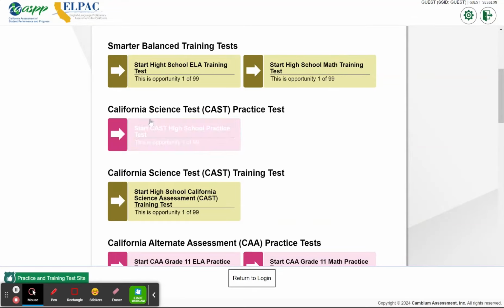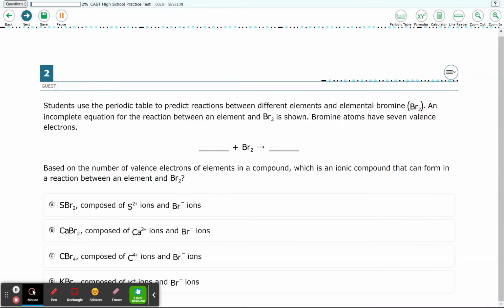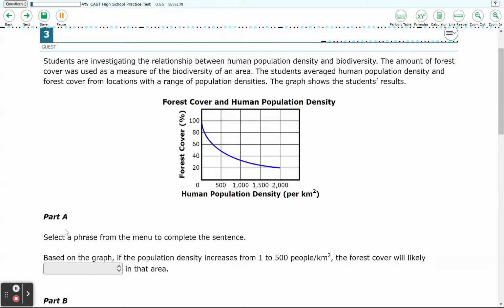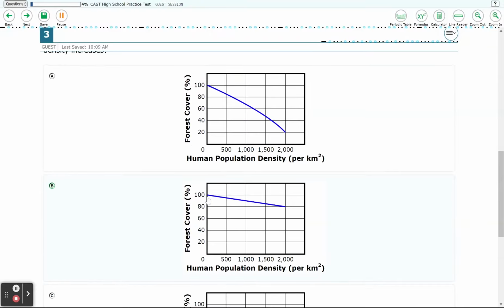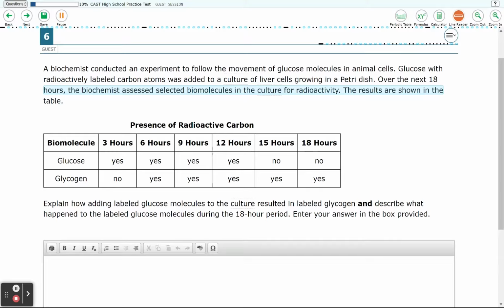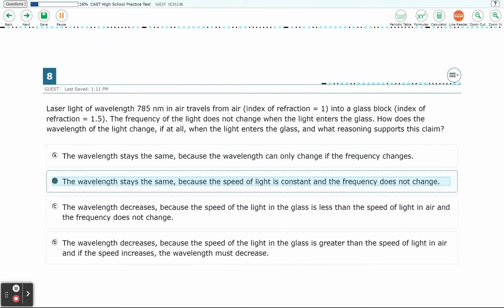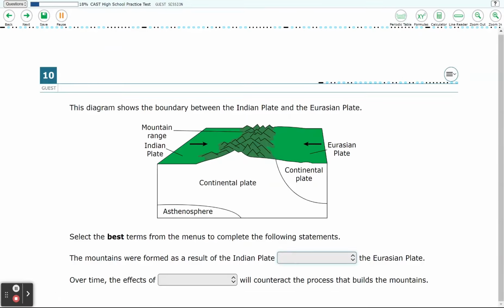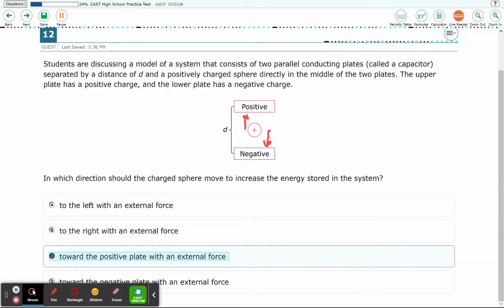CAST Practice Test #1-12 w/ Answers Explained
This video steps students through questions 1-12 of the the high school CAST test.

This video is designed for students to watch the question, pause the video, note their answer and then hear an explanation of the answer to questions 1-12 of the CAST Practice Test.

You could use it in class on the screen, and pause it for each student to answer, or you could create a PlayPosit or similar tool, which will force them to answer before they move on.

I teach physics at the local high school and my YouTube channel, originally designed to help students in my classroom has begun to help those around the country and globe.